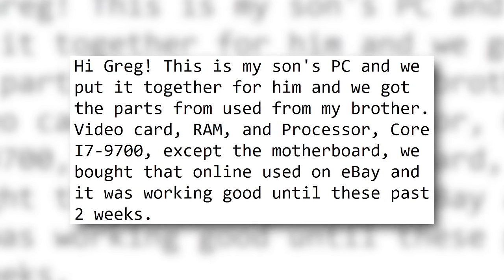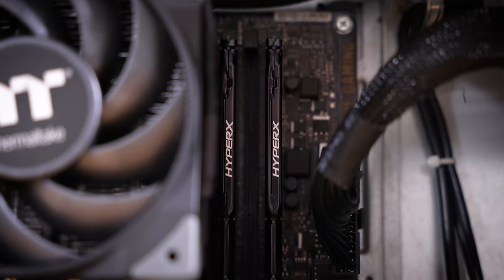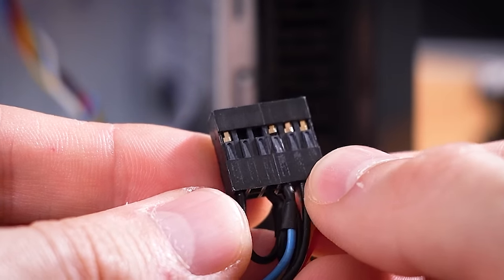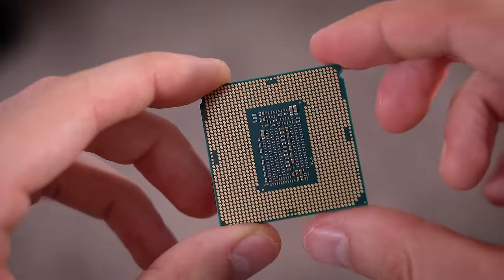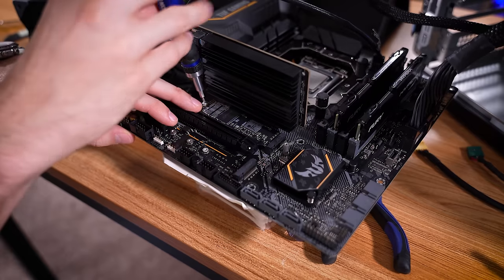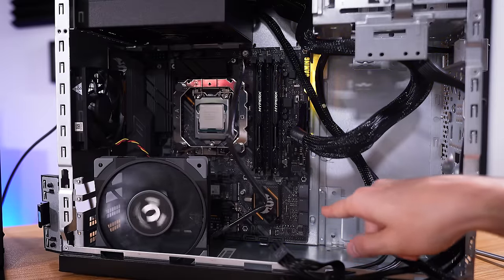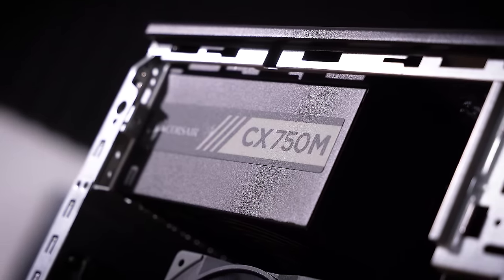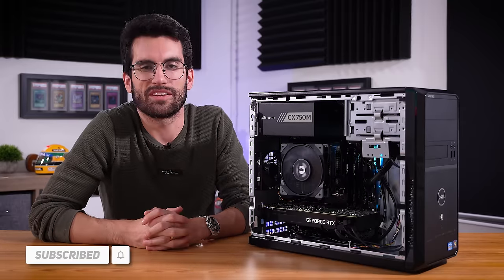Fixing a Viewer's BROKEN Gaming PC? - Fix or Flop S5:E1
Welcome to Fix or Flop! We're up to Season 5, Episode 1. This viewer's gaming PC doesn't POST! Can it be fixed? By the way, if you live in the Orlando, FL area and have an issue with your PC, apply to have it (possibly) fixed for free today!

2x Pixio PX277 Prime 165Hz IPS Monitors